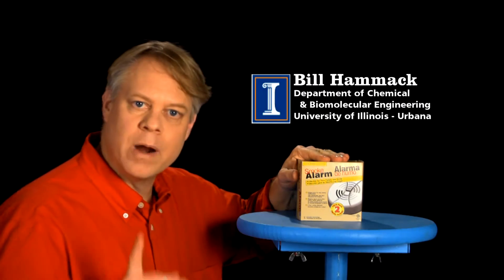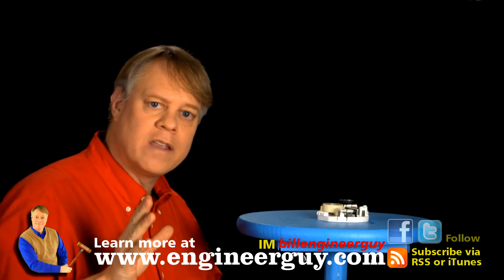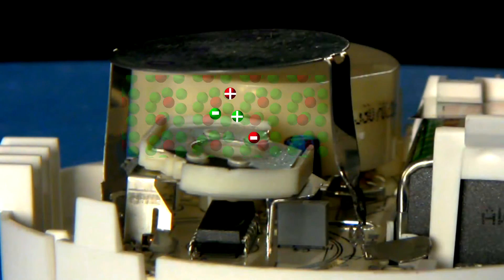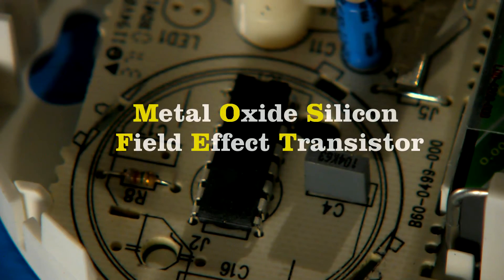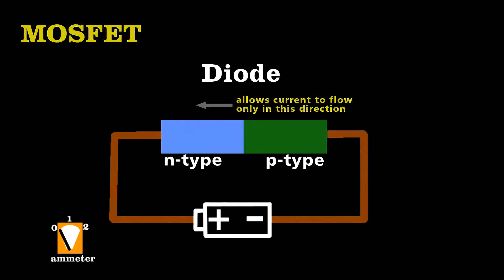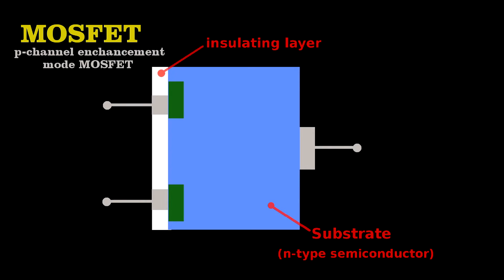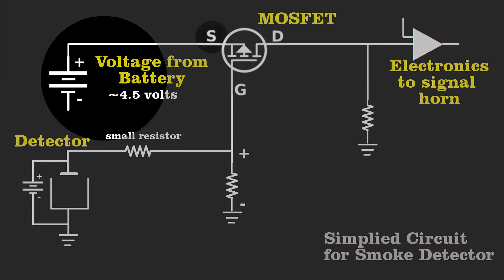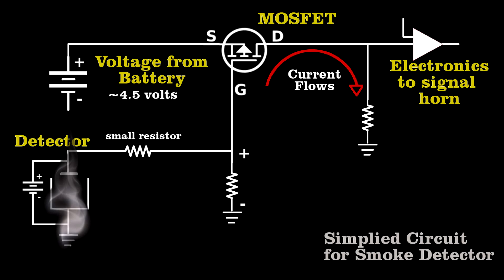Smoke Detector: Working Principle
) In this video you will learn more about How smoke detectors work using a radioactive source. Get some interesting facts, informations and explanations about this topic, easy to understand and compellingly presented.

"A smoke detector is a device that senses smoke, typically as an indicator of fire. Commercial security devices issue a signal to a fire alarm control panel as part of a fire alarm system, while household detectors, known as smoke alarms, generally issue a local audible or visual alarm from the detector itself."